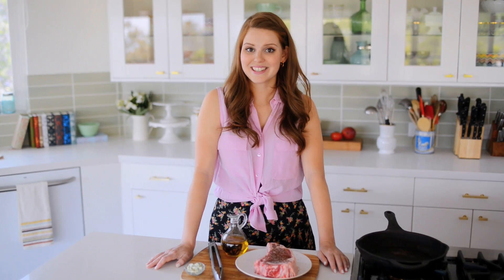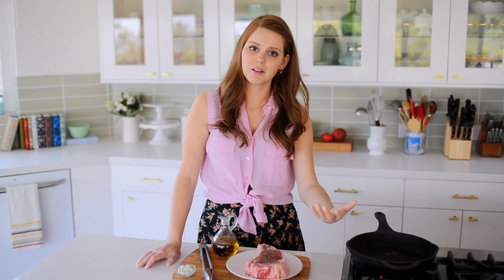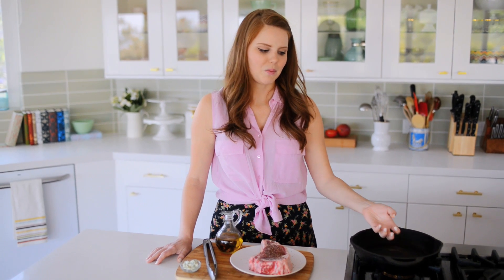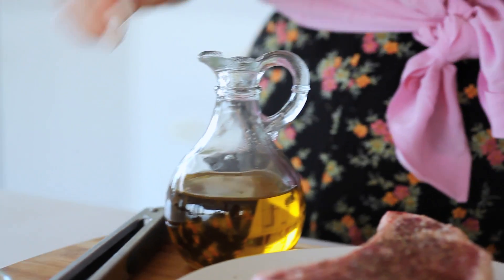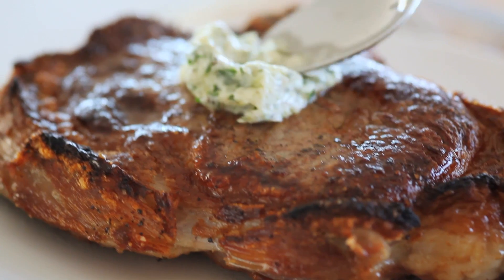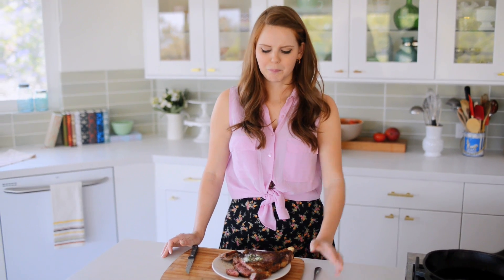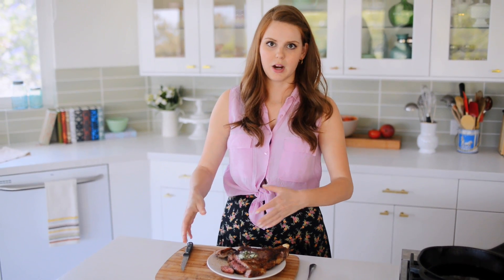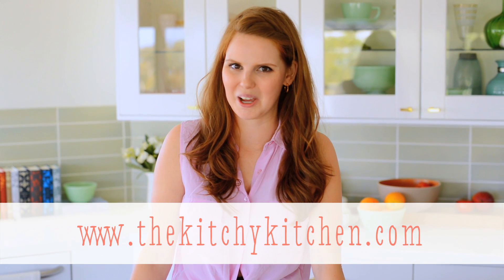How to Cook a Medium Rare Steak// 10 Second Living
Learn how to cook a steak to medium rare!